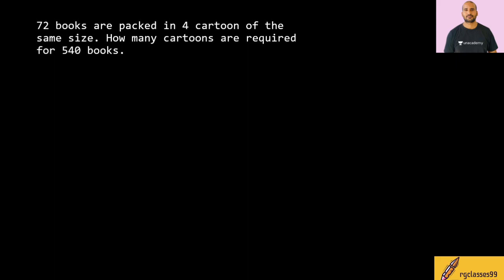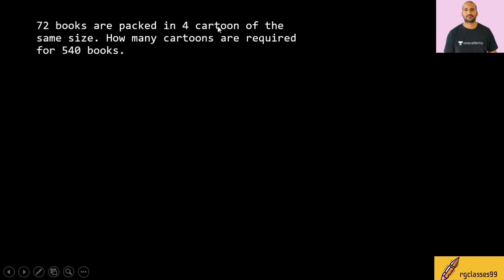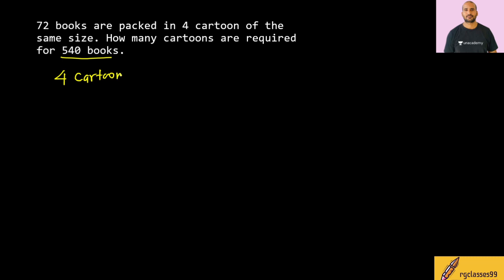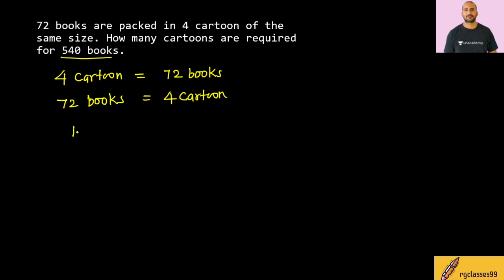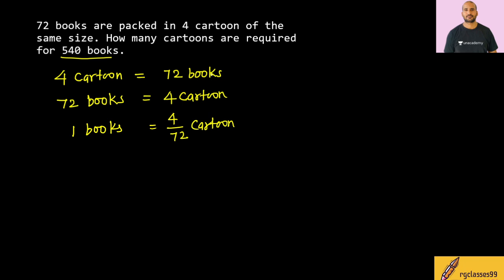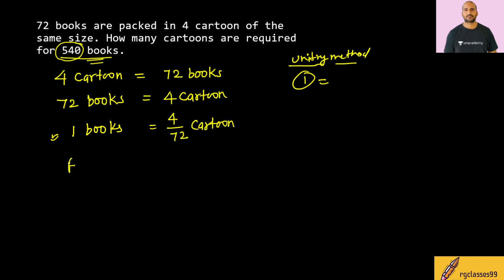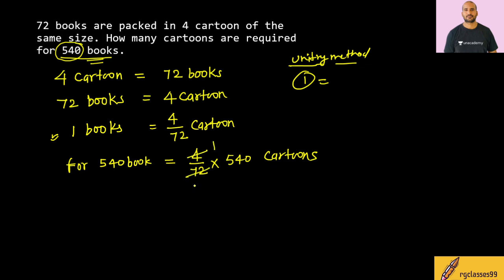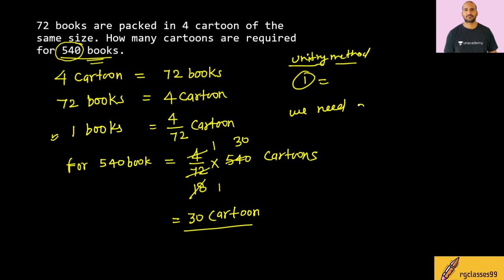72 books are packed in 4 cartoon of the same size. How many cartoons are required for 540 books.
72 books are packed in 4 cartoon of the same size. How many cartoons are required for 540 books.